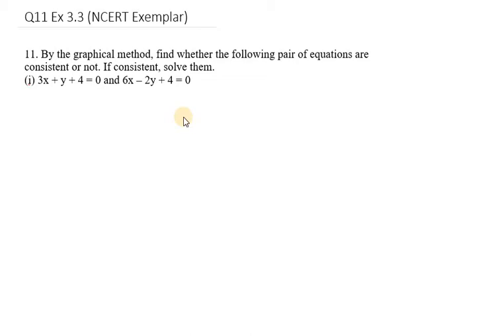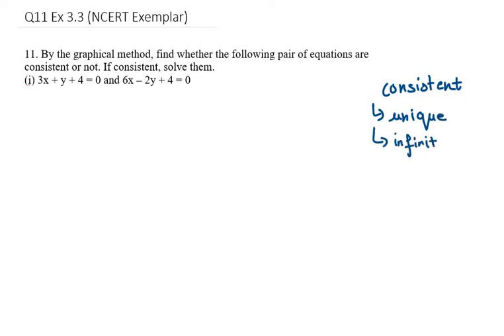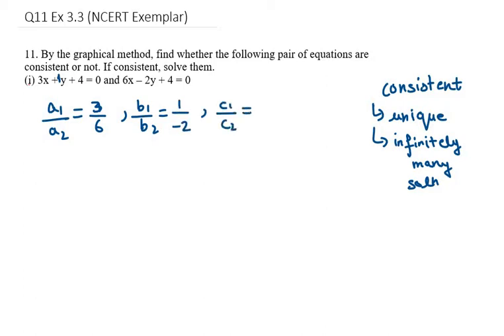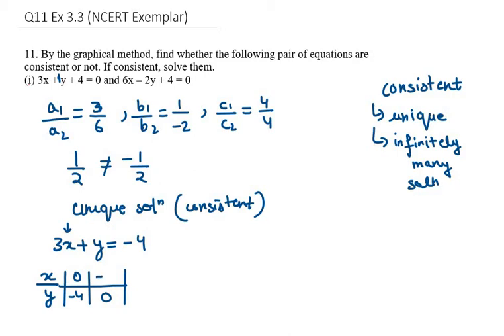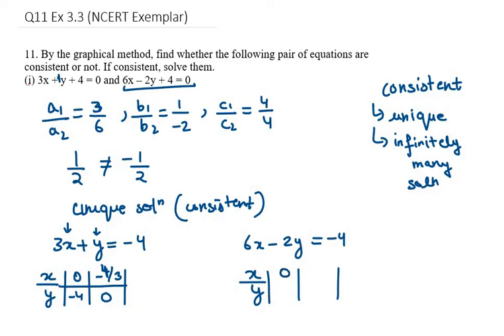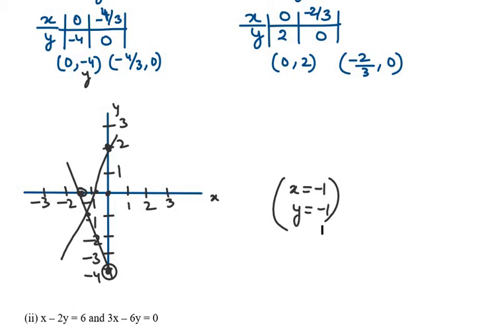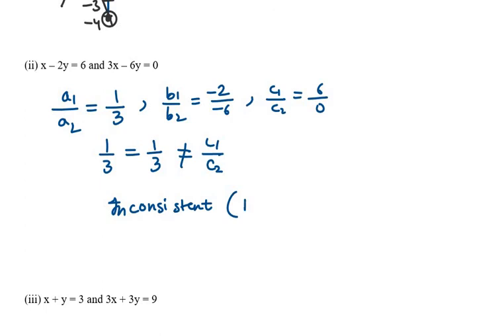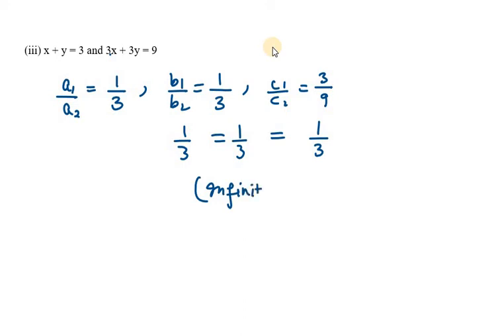11.By the graphical method, find whether the following pair of equations are consistent or not.i) 3x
11. By the graphical method, find whether the following pair of equations are consistent or not. If consistent, solve them.
(i) 3x + y + 4 = 0 and 6x – 2y + 4 = 0

(ii) x – 2y = 6 and 3x – 6y = 0

(iii) x + y = 3 and 3x + 3y = 9